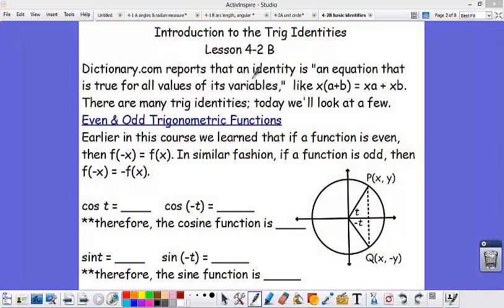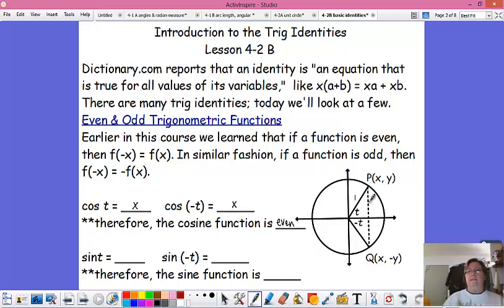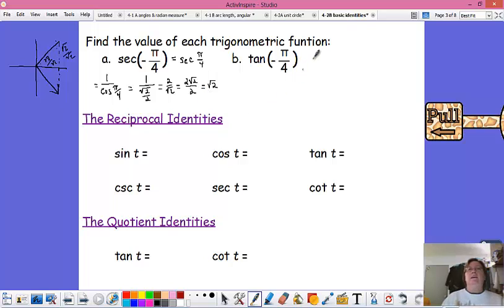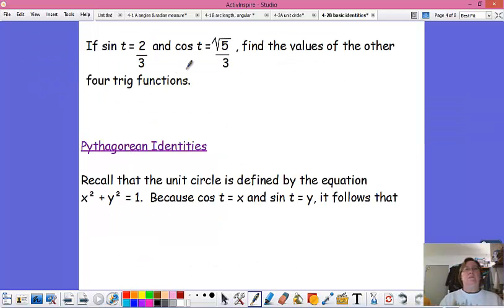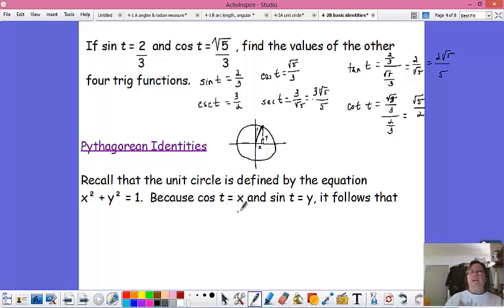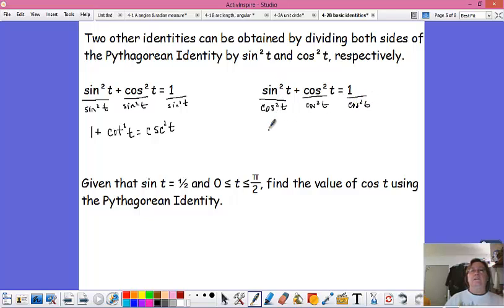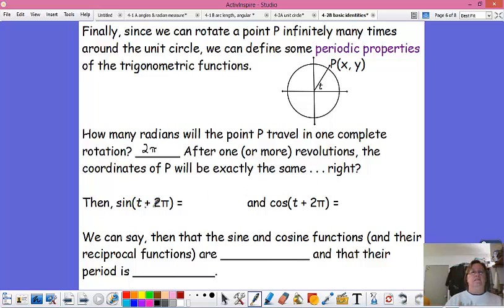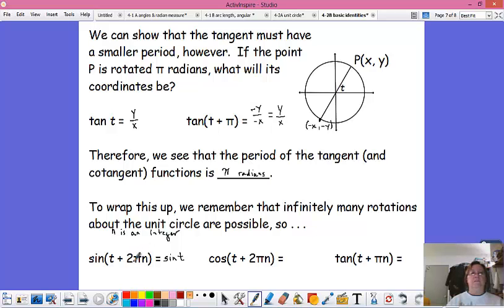trig 4 2B basic identities